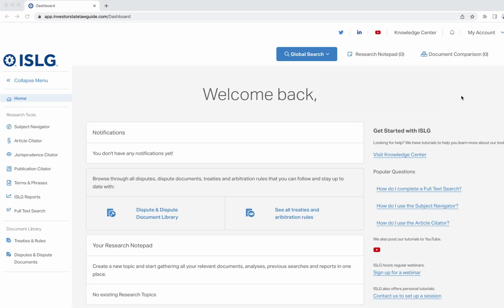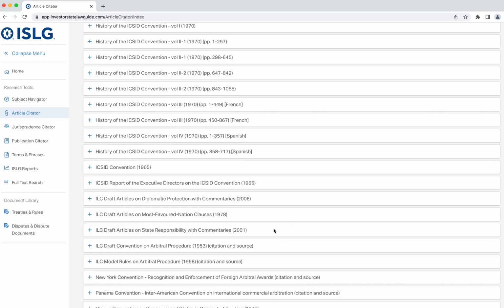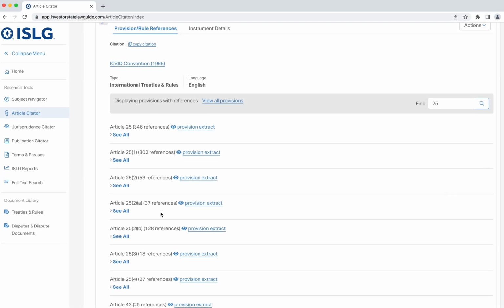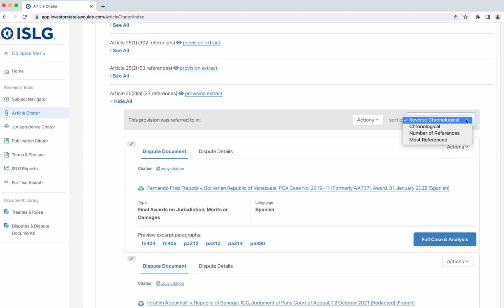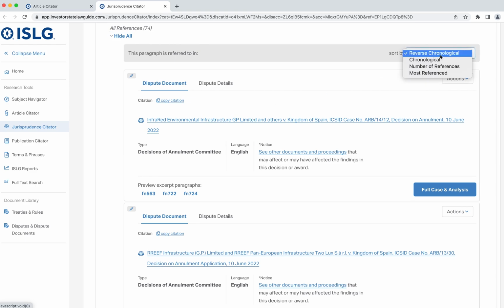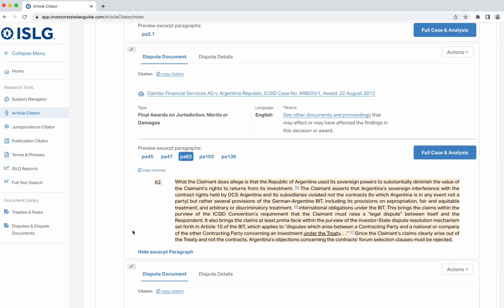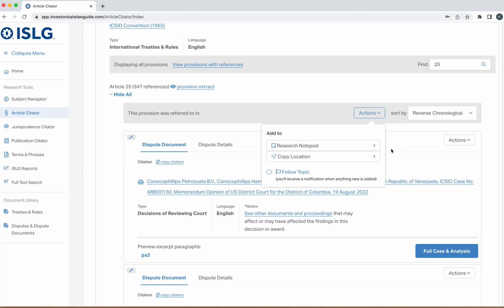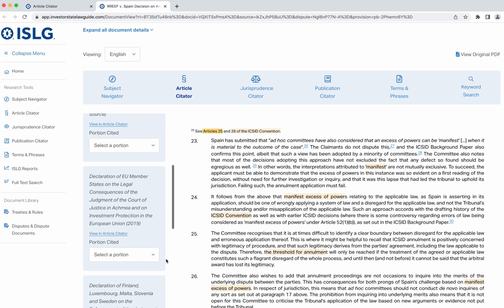Article Citator Tutorial Video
Tips for using ISLG's Article Citator